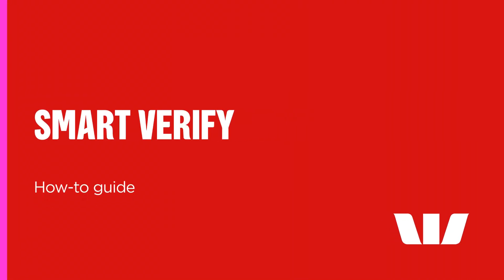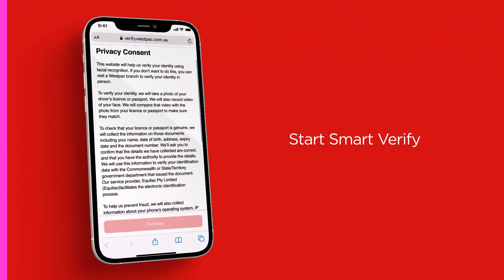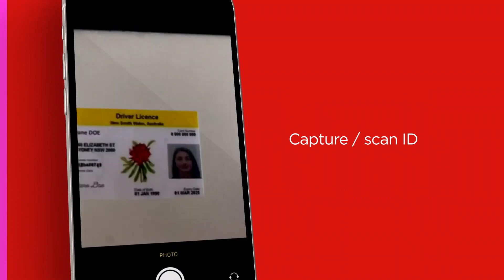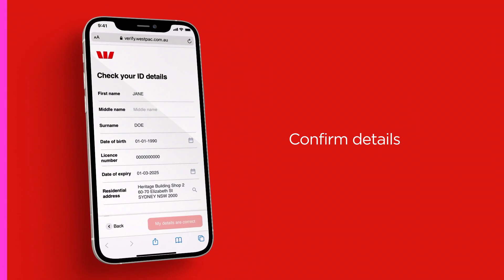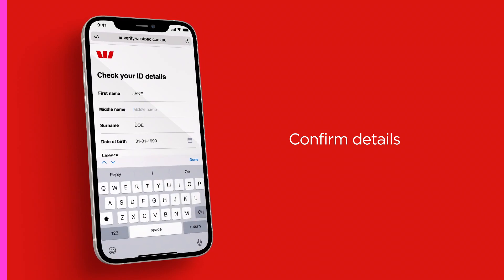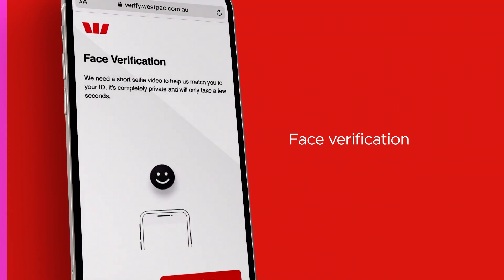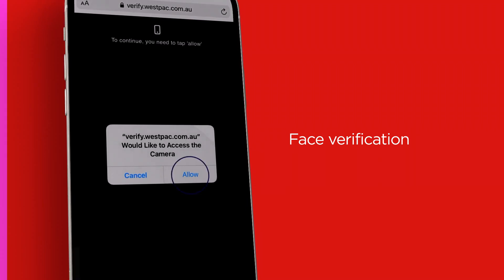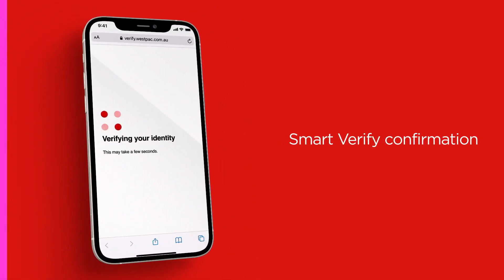Smart Verify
Learn how you can save a trip to the branch by verifying your identity with your smartphone camera. It’s fast, secure and simple.​